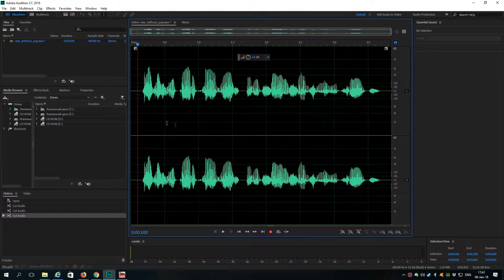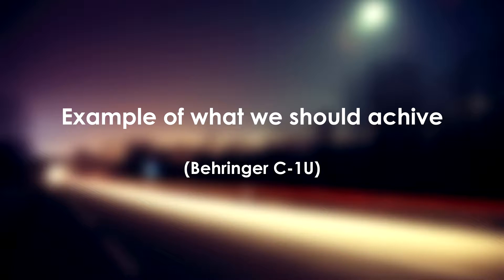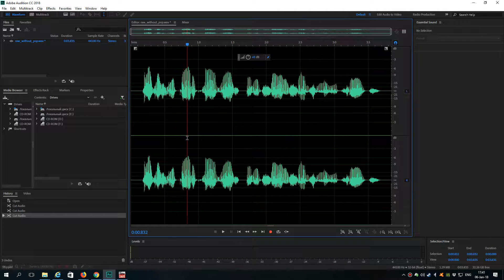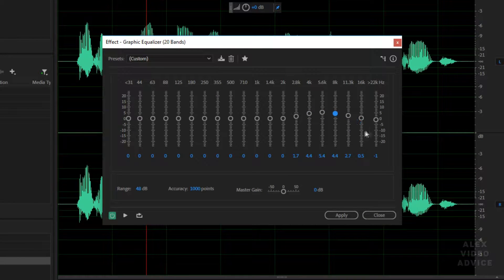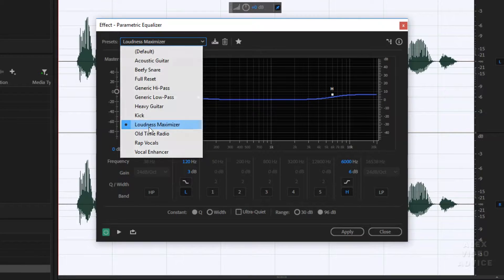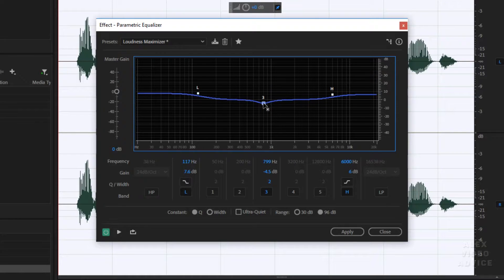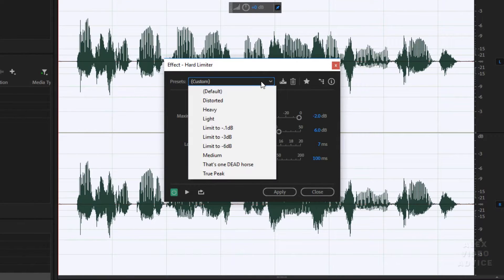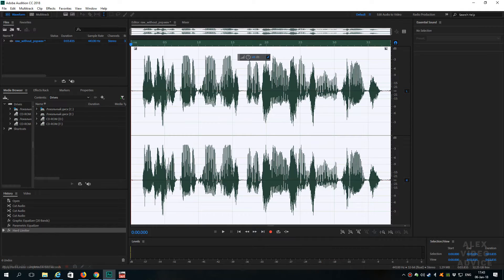How to make your voice sound like a radio presenter in Adobe Audition CC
Make your voice sound like a professional radio announcer / presenter in Adobe Audition CC 2018

Leave feedback if you can!
Suggest ideas for the new videos in the comments!